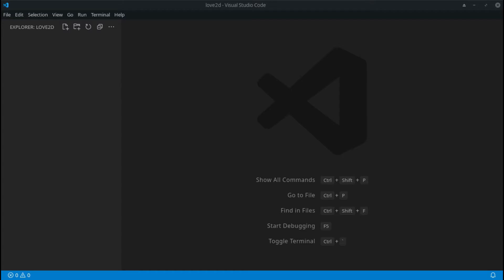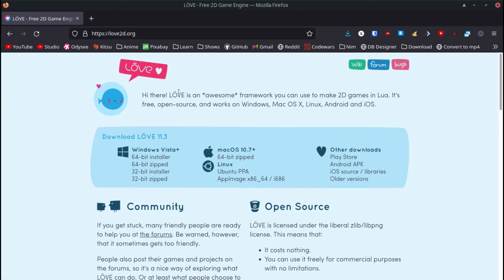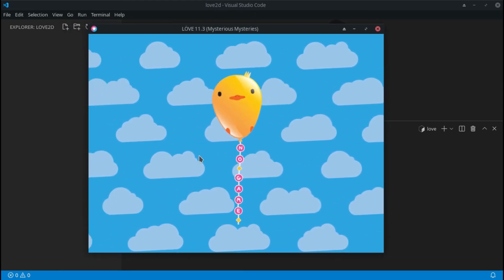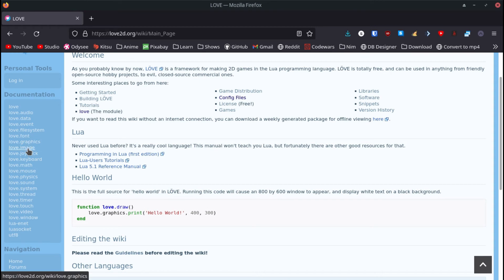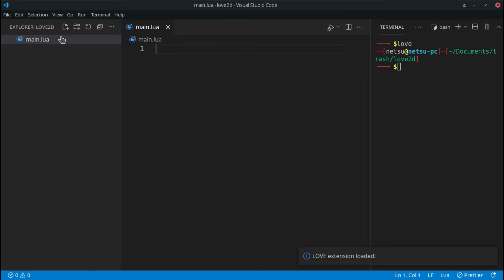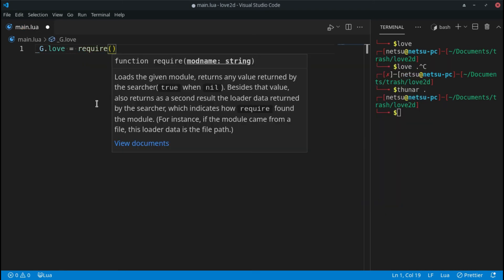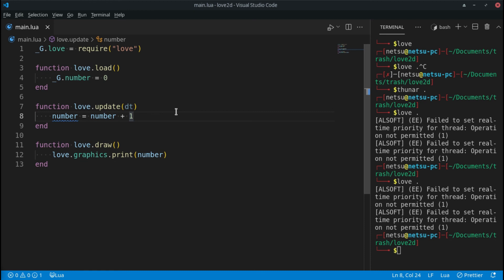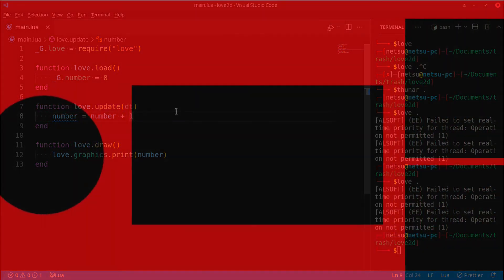Basics of Load, Update & Draw - Love2D Tutorial (Part 1)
Welcome to your first Love2D game dev tutorial! In this tutorial we'll be learning about the basic 3 functions to be found in any game, Load, update (and dt, delta time) and draw! Luckily for us, Love2D has all of that built in, so we only need a high level understanding of it :D